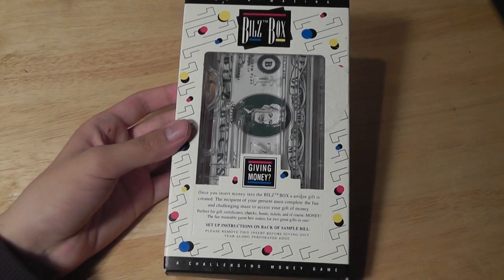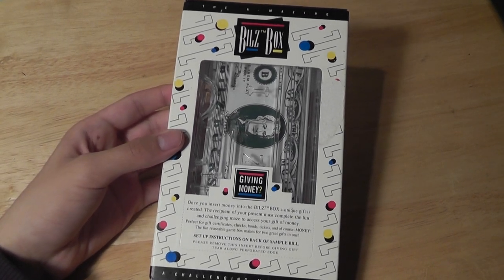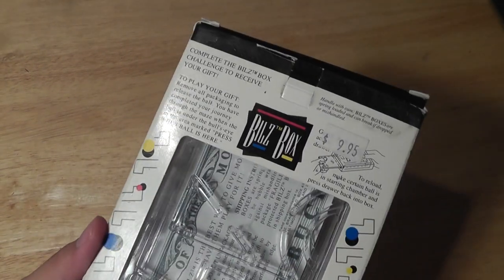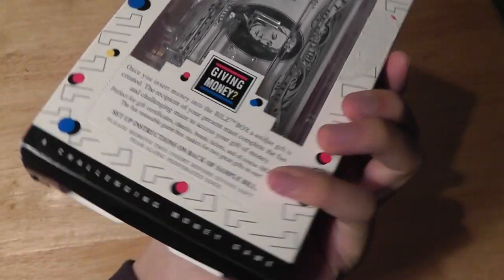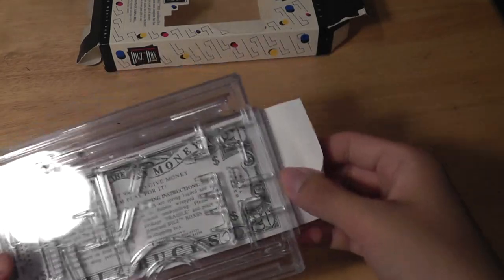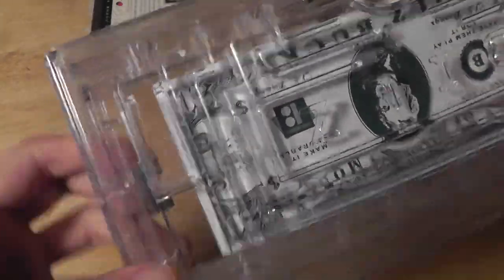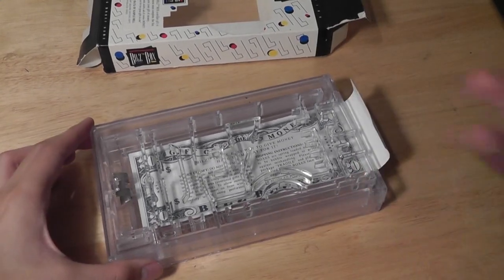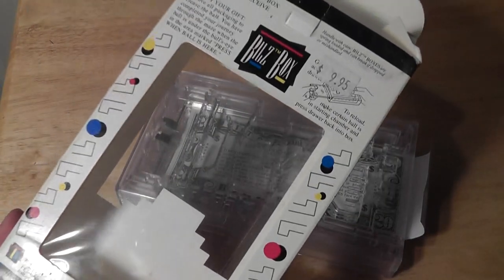Bilz Box Money Puzzle Maze Unboxing:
One of the most creative ways I've ever seen to give away gift cards and money- the Bilz Money Puzzle stores away your gift inside a locked chamber- until the recipient completes the puzzle!